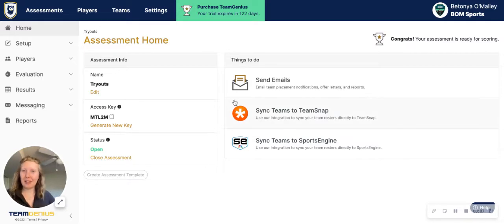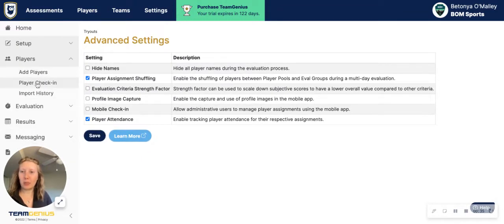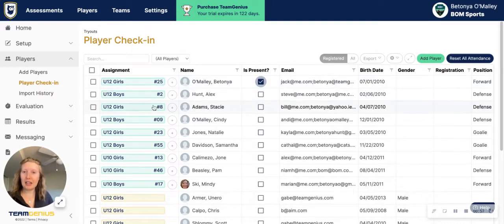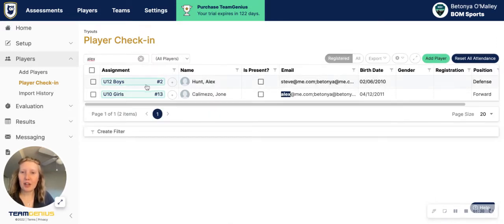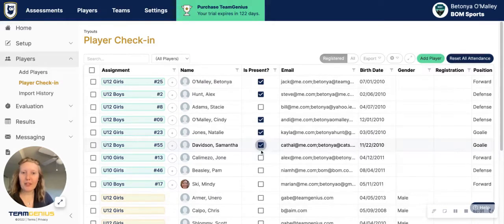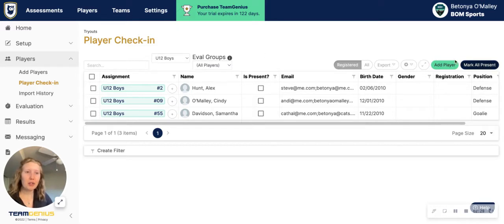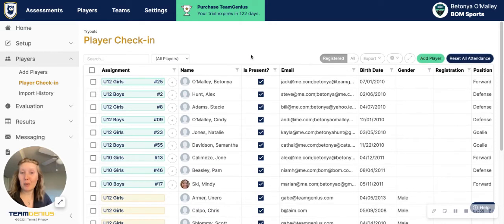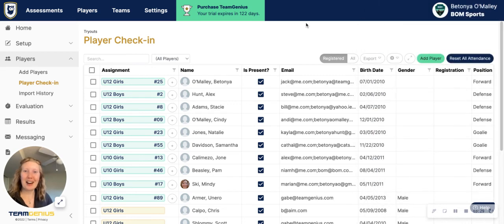Attendance tracking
How to mark players as present so they are scorable in the app.